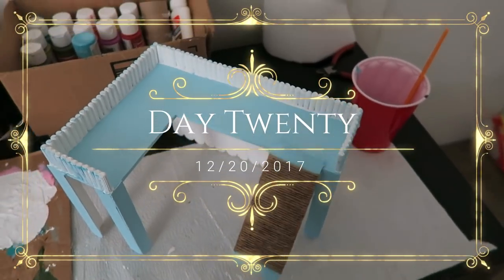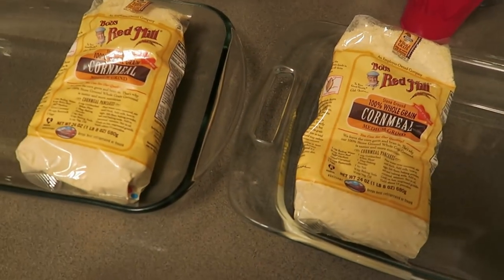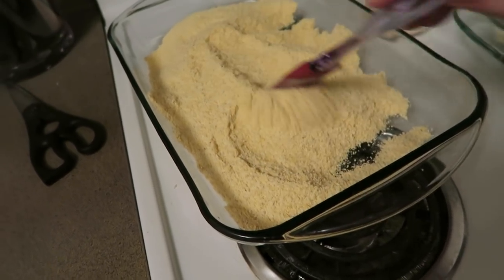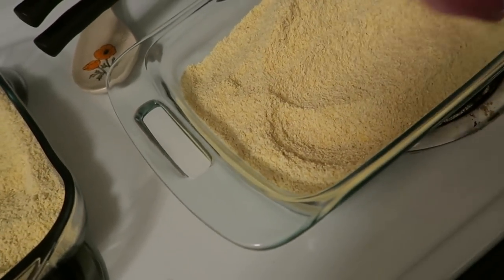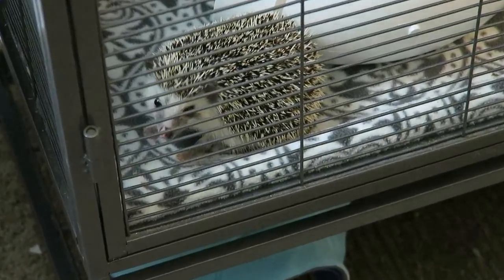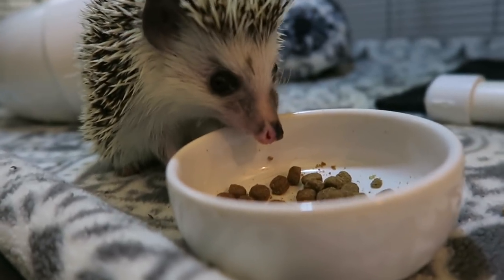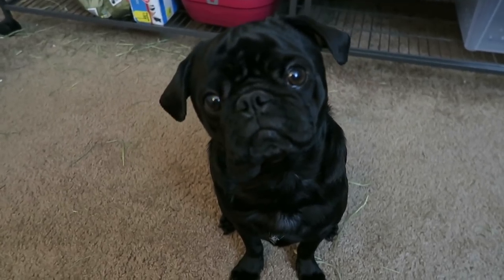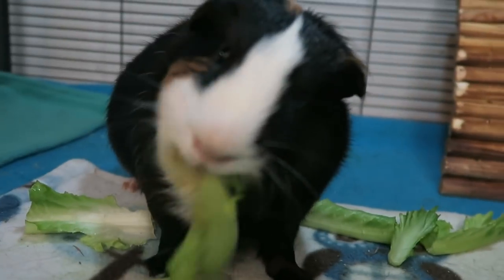Mealworm Maintenance & Gimli's adorable. (VLOGMAS #20)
❤️ Read More ❤️

YouNow: @PugPibbleHedgie

Cincinnati, OH
45218

*RESOURCES*

Check out HamsterHideout's forum, as well as "Hamster Help with the Pipsqueakery and Friends" on Facebook.

Questions about tenrecs?
Check out Everything Tenrec on Facebook!